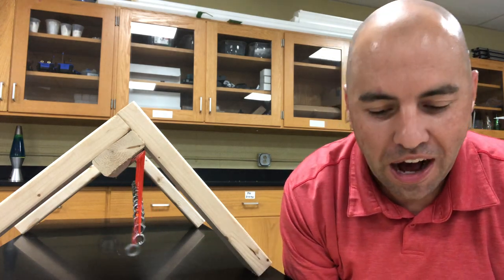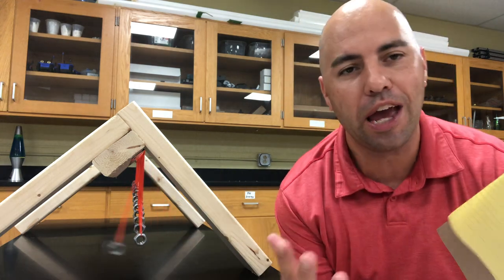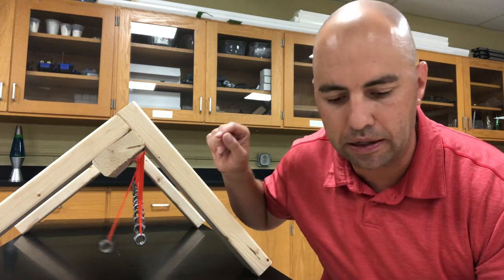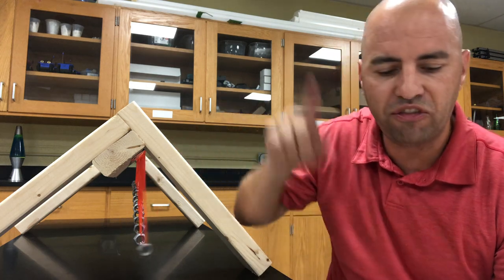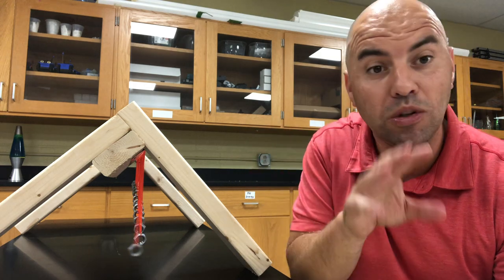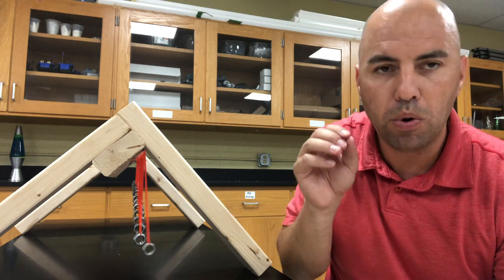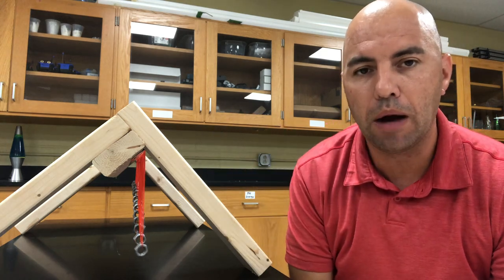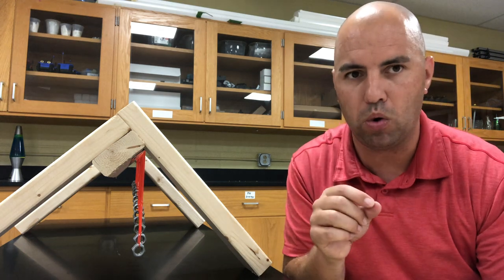Pendulum Investigation - Communicating Findings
You have just finished our intro pendulum investigation. This video will explain what you need to do next with the document you created during that investigation